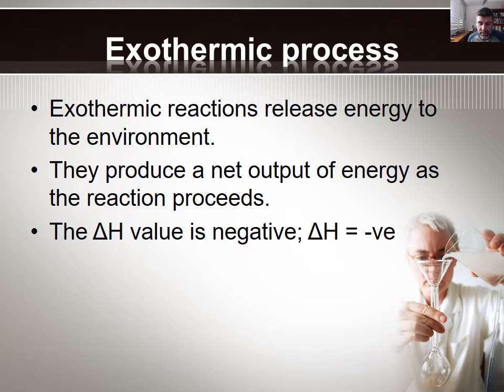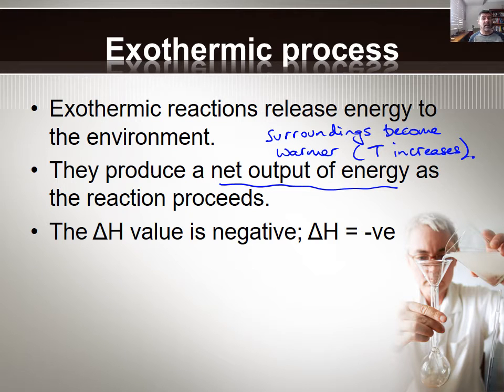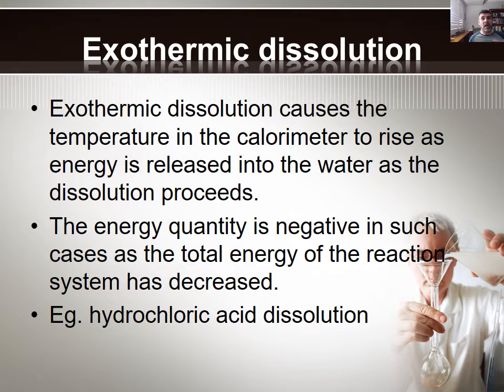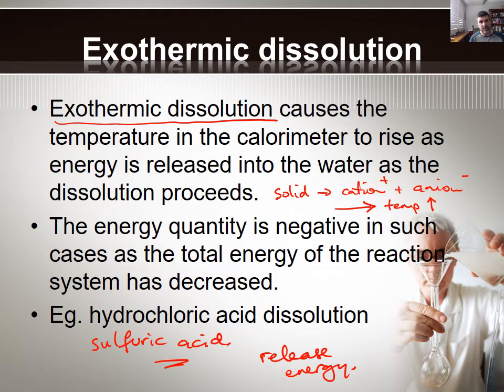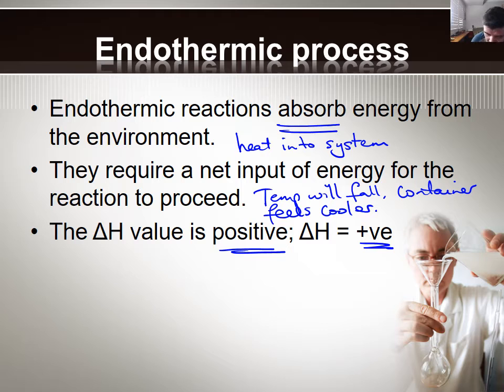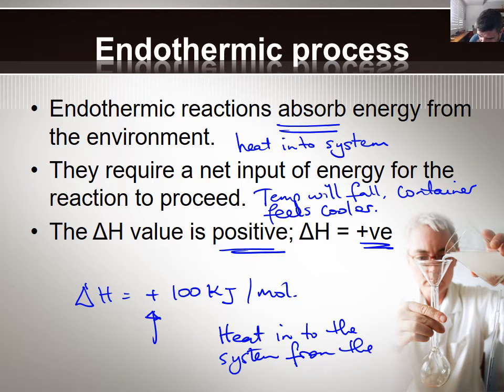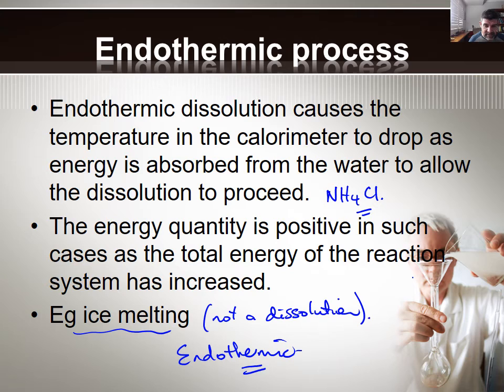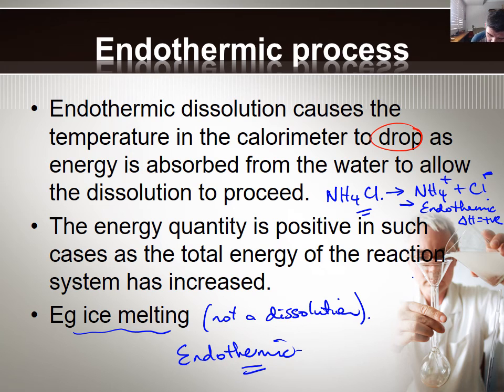W#23 Exothermic and endothermic dissolutions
Preliminary Chemistry
Water
Endothermic and exothermic dissolution